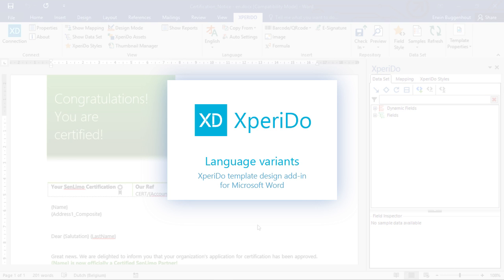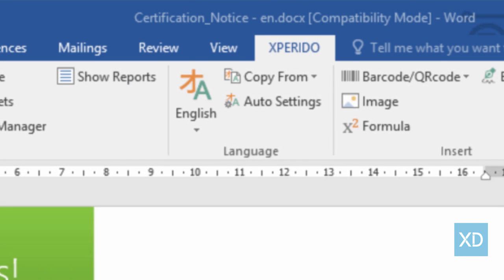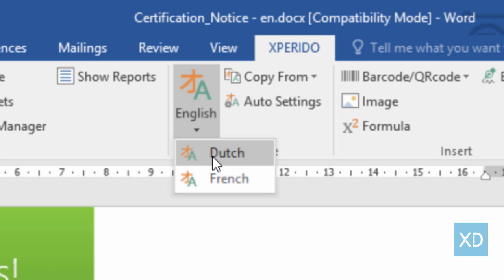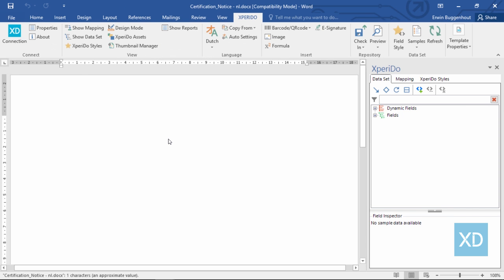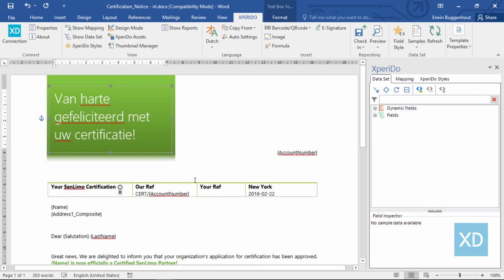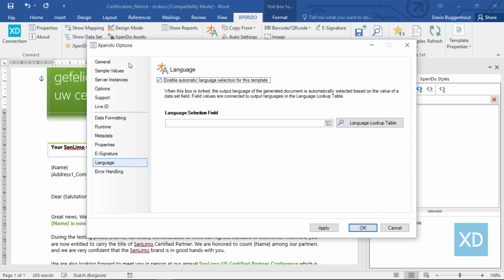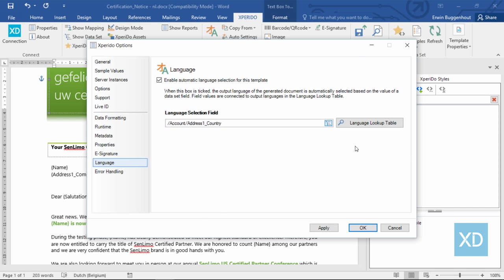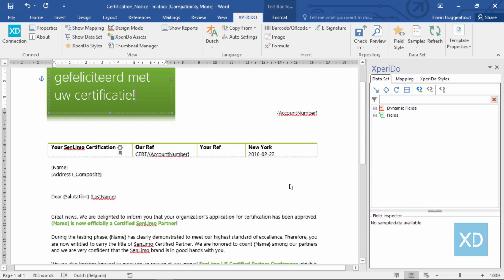Translated Template Variants in the XperiDo Template Design Add-in for Microsoft Word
With the Language options in the XperiDo Template Design Add-in for Microsoft Word, you can manage translated versions of a template and set automatic language selection.